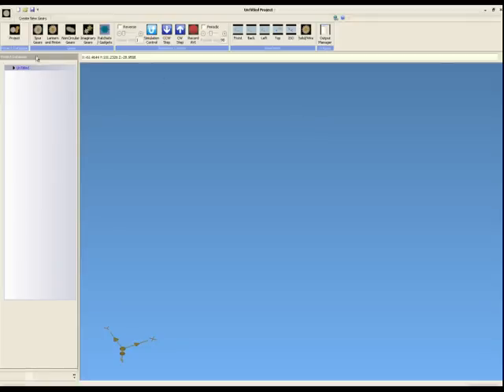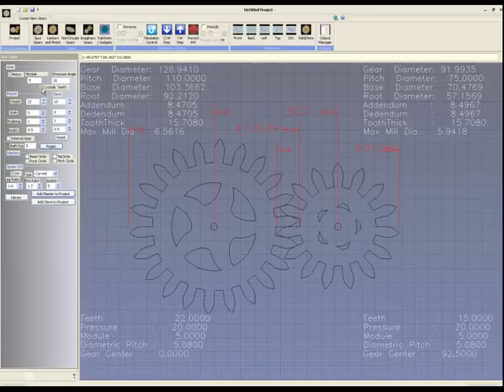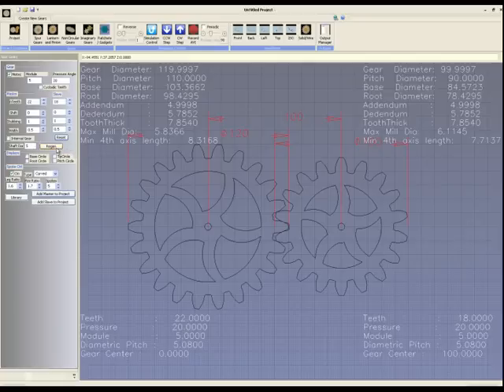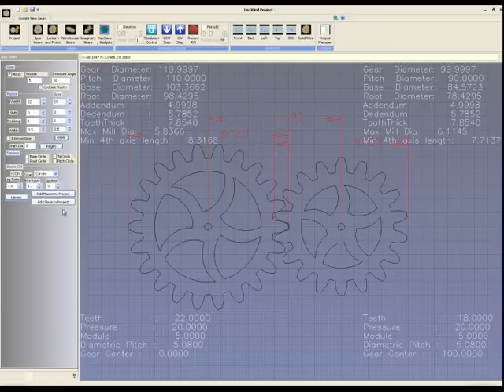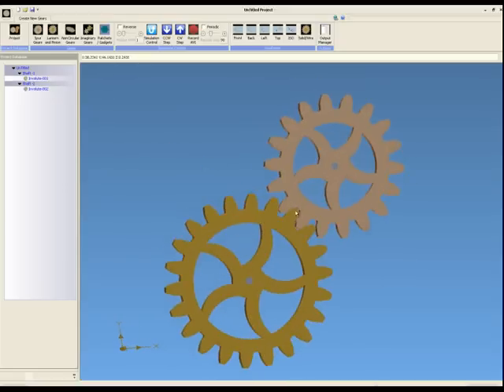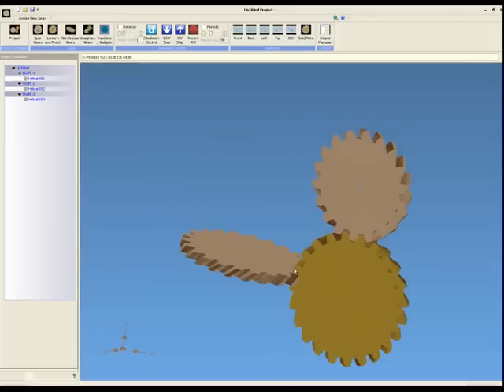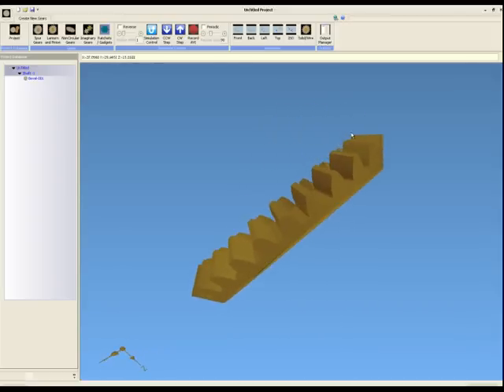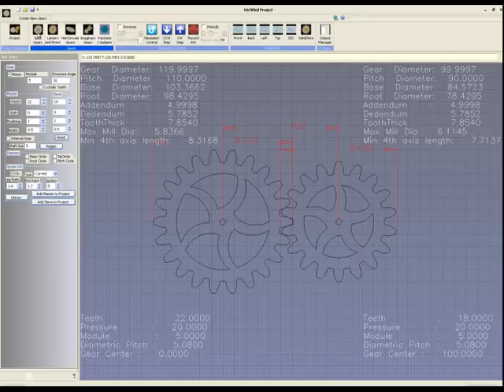SpurTutv2.mp4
Spur Gear tuitorial for Gearotic Motion